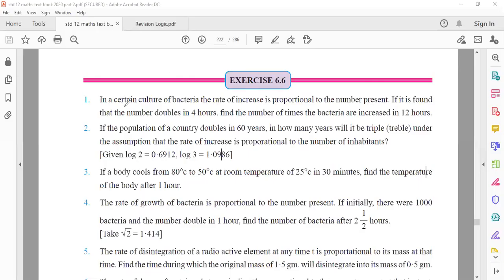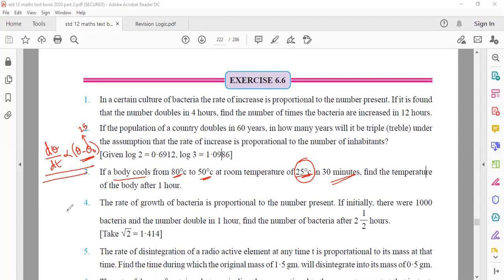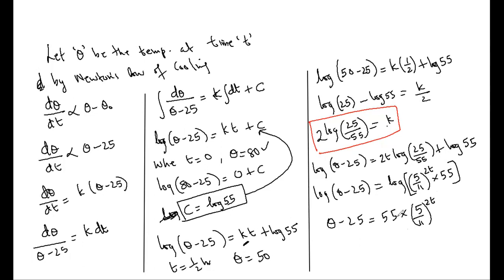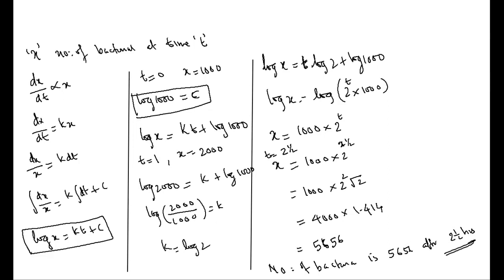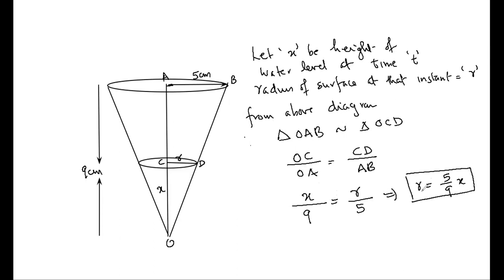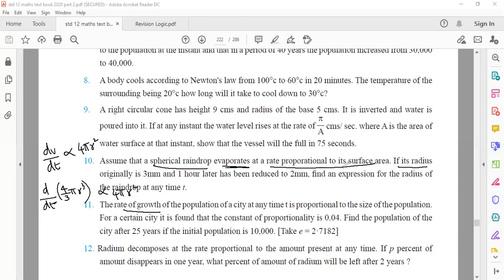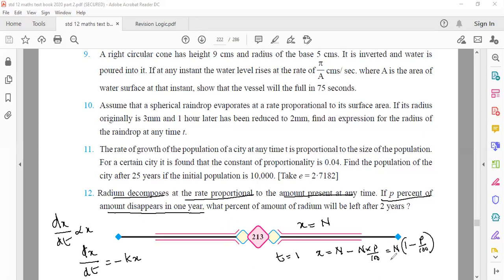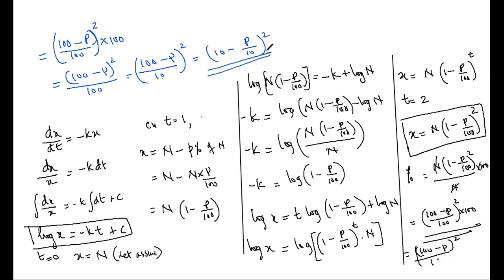APPLICATION OF DIFFERENTIAL EQUATIONS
Newtons Law of cooling